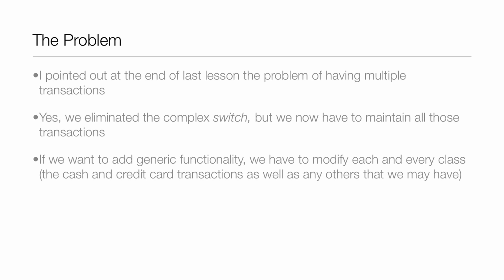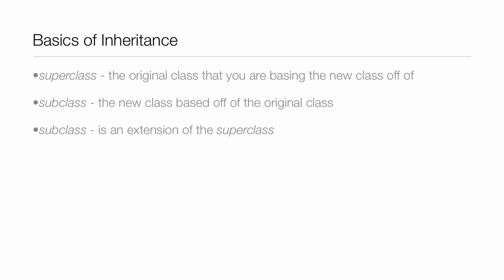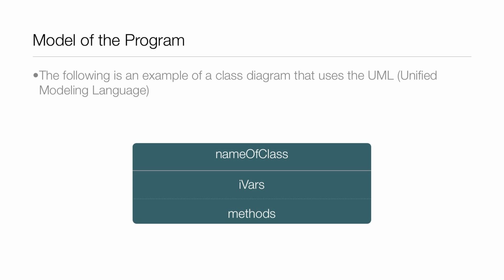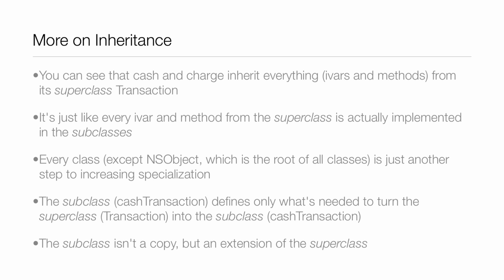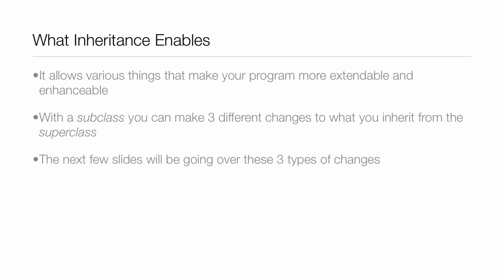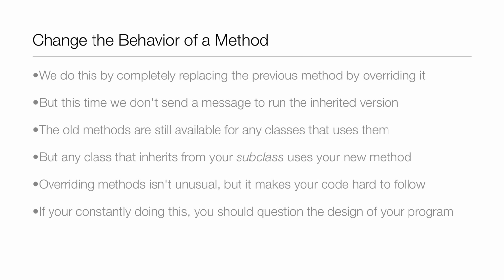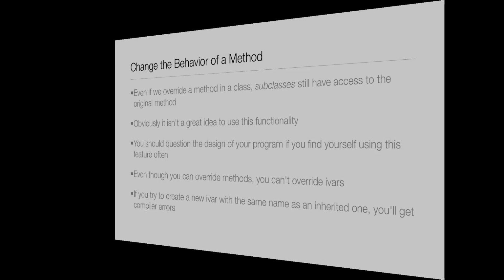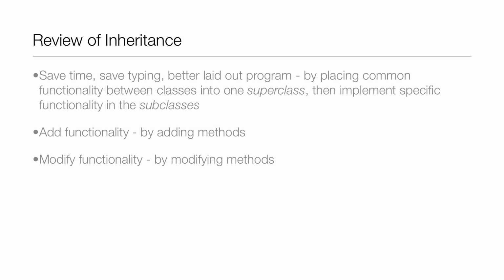Objective-C Tutorial - Lesson 33: Inheritance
I teach you about Inheritance, which is the 1st of 3 pillars of object oriented programming (OOP).  This is a very long lesson, but is also a very important lesson.

objective-c tutorial

objective-c tutorials

Objective-C Tutorial

objective c programming tutorial

objective c programming tutorials